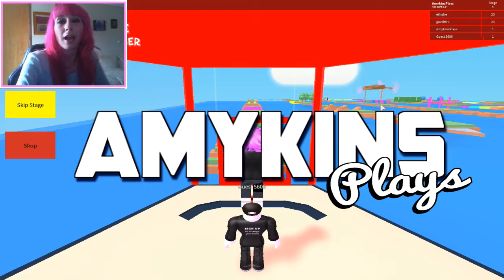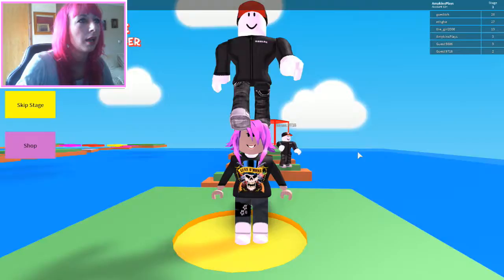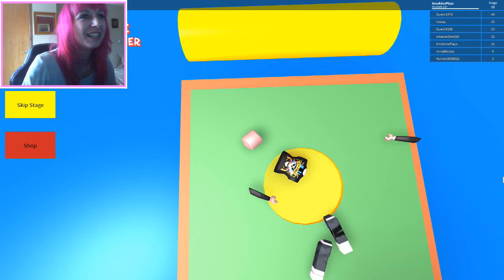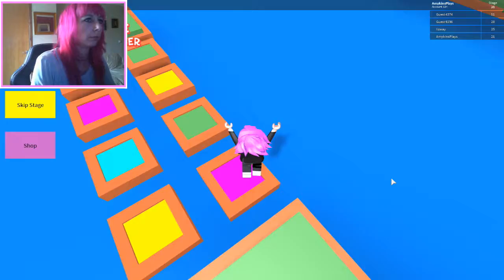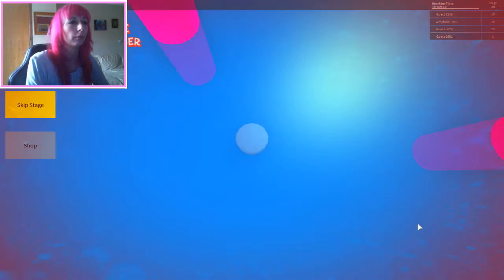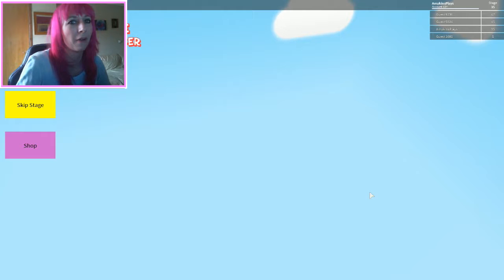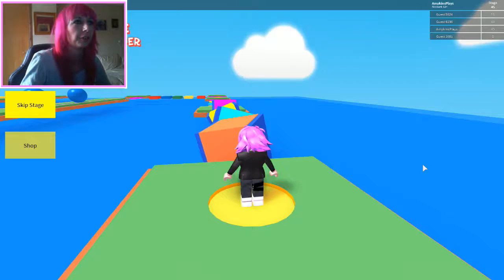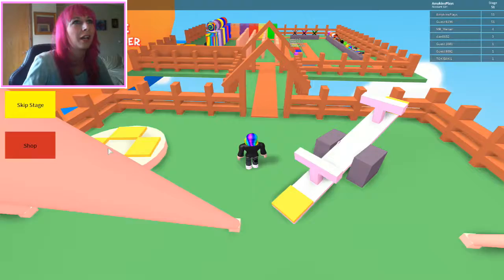ROBLOX - The Emjoi Obby!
Welcome to my Adventure Land!
*CURRENT ADVENTURES!*
LINKS & INFO
TECH INFO
Recording - Action - OBS - Audacity
Full PC Specs / Recording/ Editing software can be found on my Website!
Have a Funtastic Day Everyone XXxx Amykins Plays xxXX